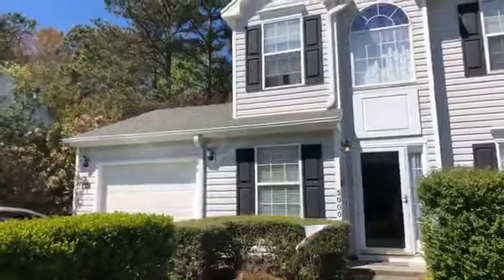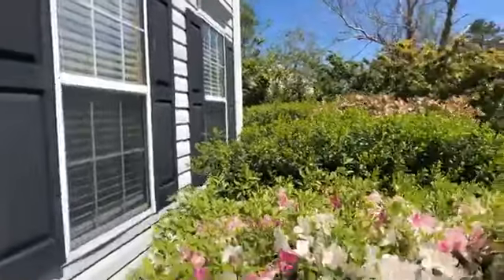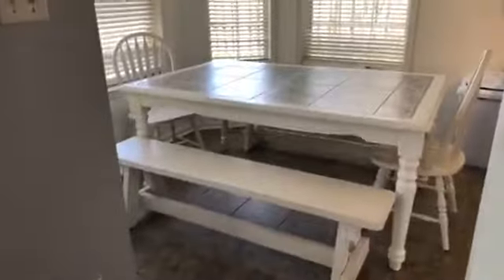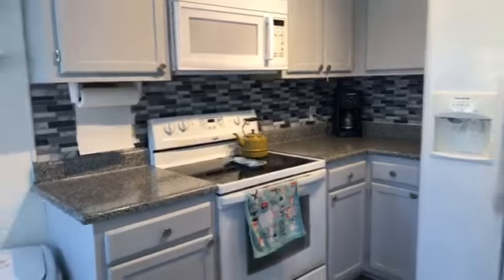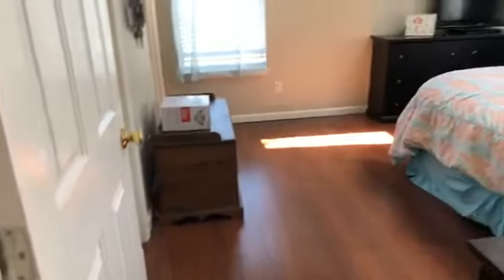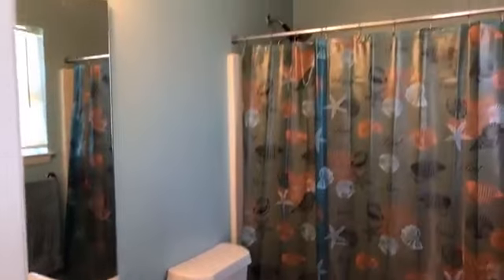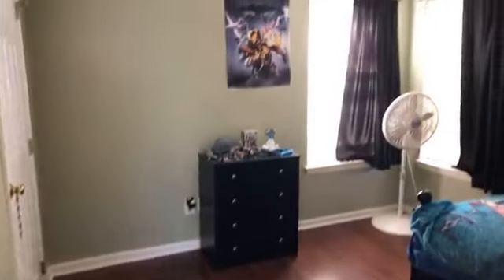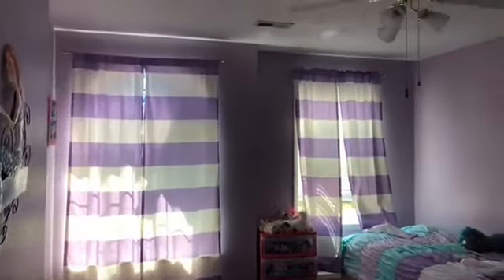5000 Gate Post Lane House Tour | Home for Sale in Wilmington, North Carolina | 100158781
Listed by: Regina Drury Real Estate Group